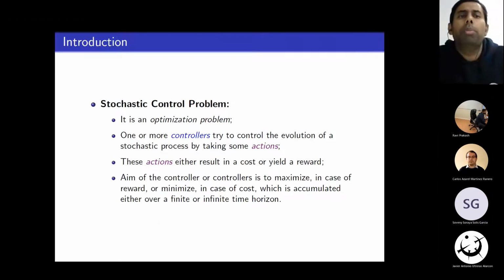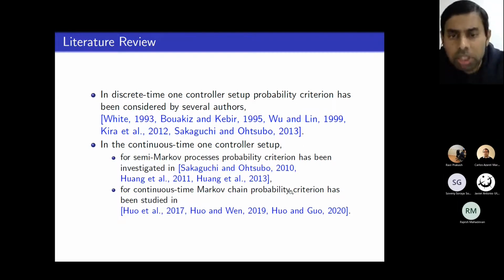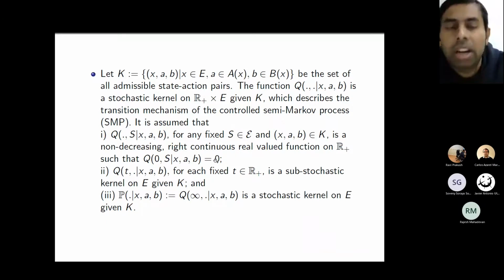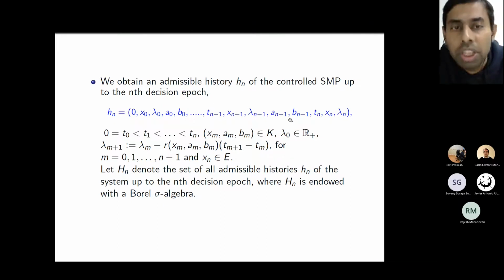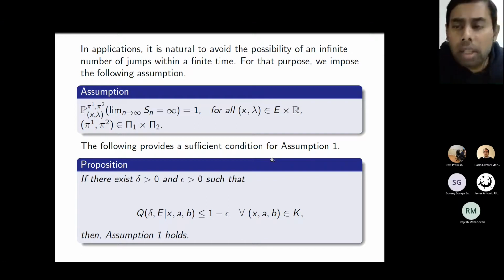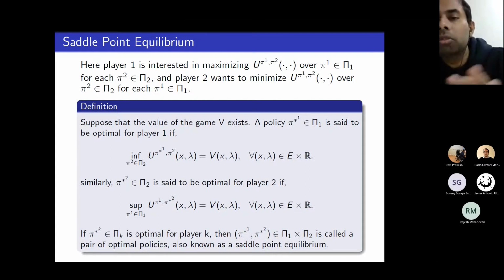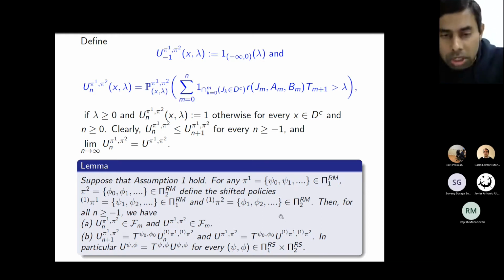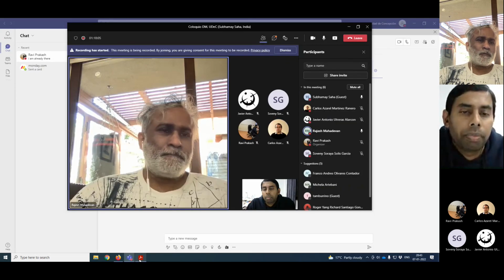Subhamay Saha: Zero-Sum Semi-Markov Games with Probability Criterion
In this talk, we consider a semi-Markov zero-sum stochastic game with general state and finite action spaces. The performance is analyzed via a probability criterion. Under suitable assumptions, we establish the existence of value of the game and also characterize it through an optimality equation. In the process, we also prescribe a saddle point equilibrium.